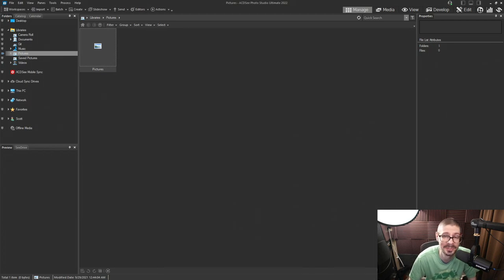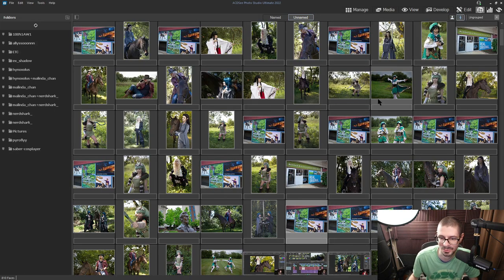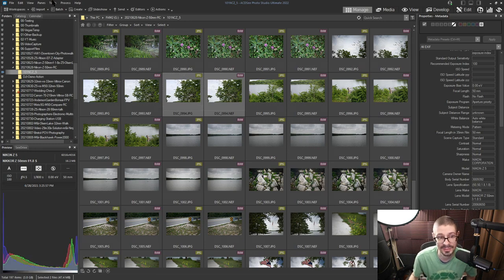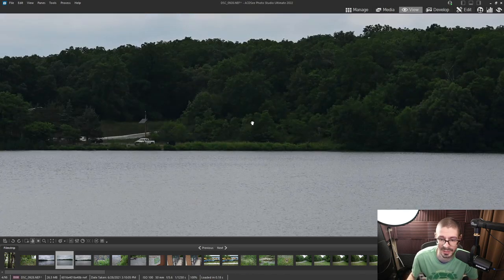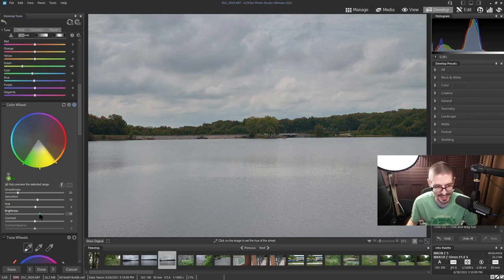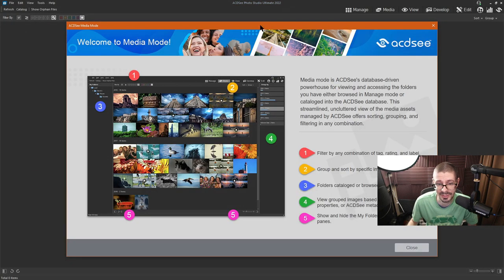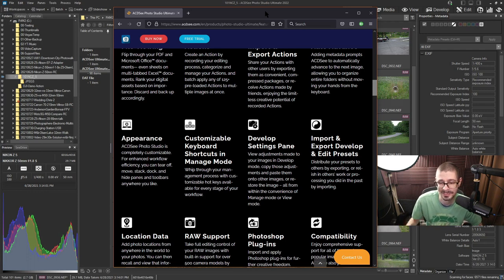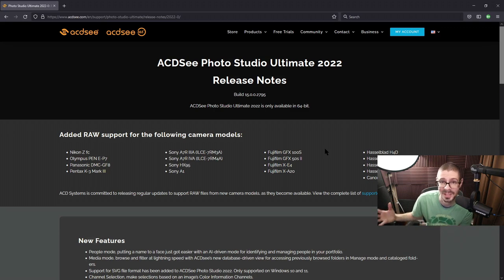My Lightroom alternative | Acdsee Photo Studio Ultimate 2022 Tryout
There is a new version of the photo management and editing software from Acdsee. In this video I try some of the new features like the new people tab that uses face detection to help you manage your photos and the revised media tab. There is a lot to talk about with this software but I'm only able to scratch the surface. As for my mention of performance it could have been due to cataloging the directories rather than using it as I normally do. They don't specifically say that this new version has improvements in regard to this...

I do use this software nearly daily for photography and other related tasks on the computer.

spb-long-video